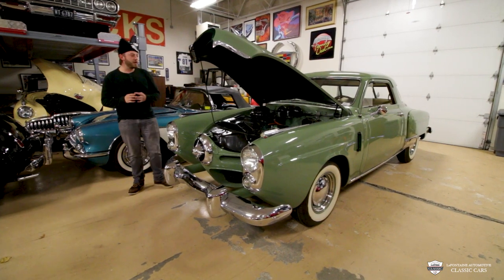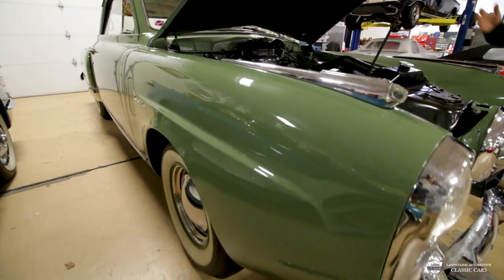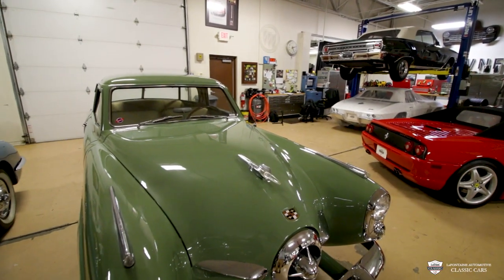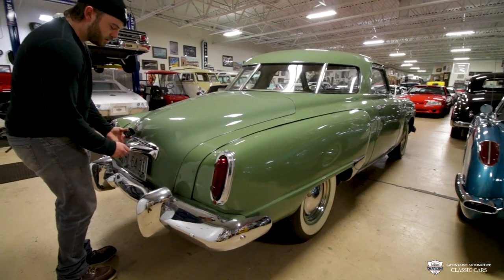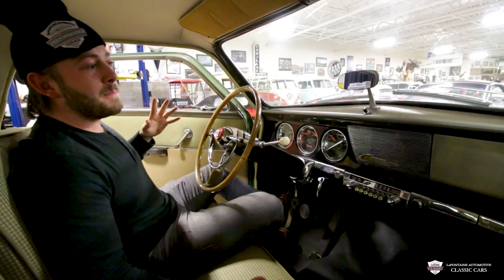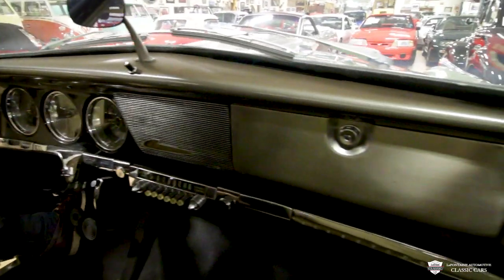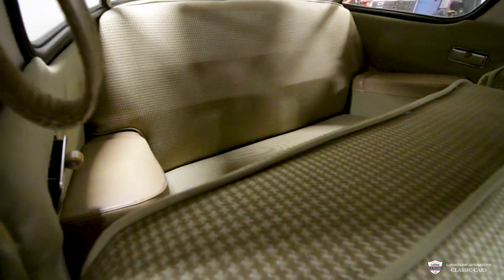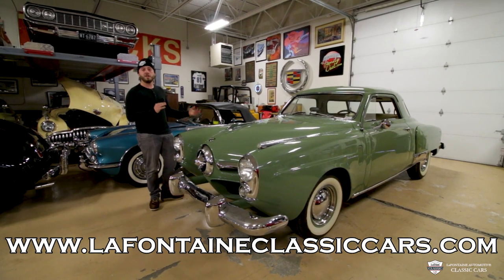1950 Studebaker Commander Starlight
Address:
211 South Main Street